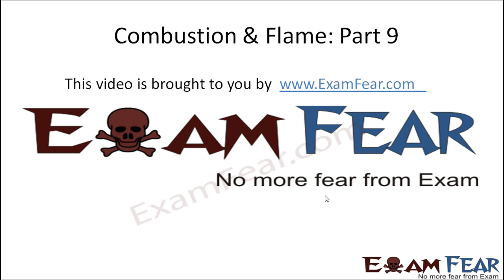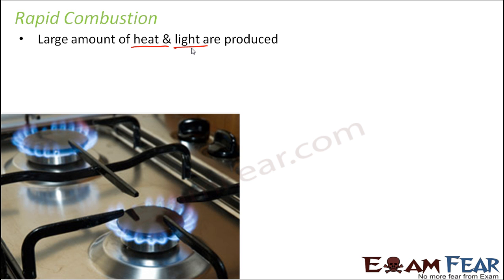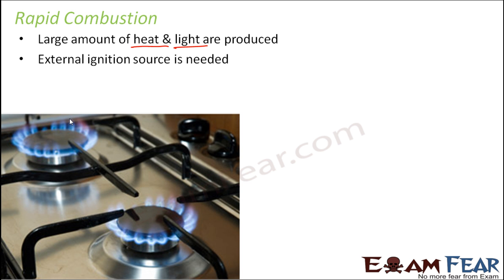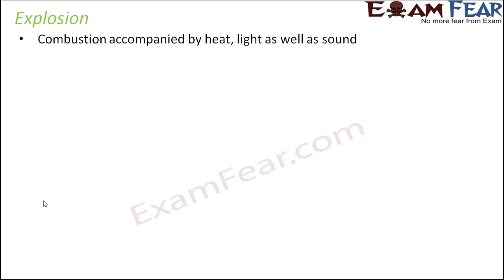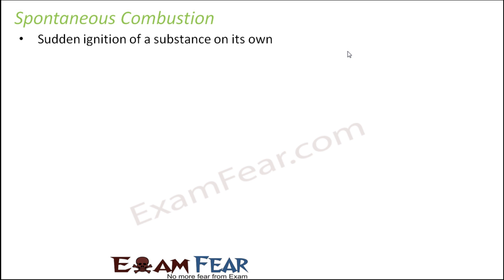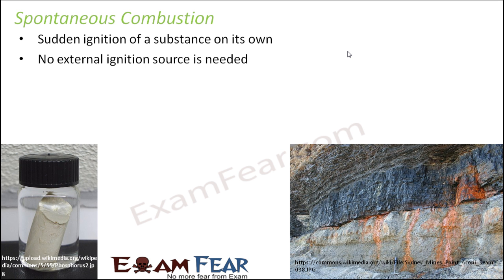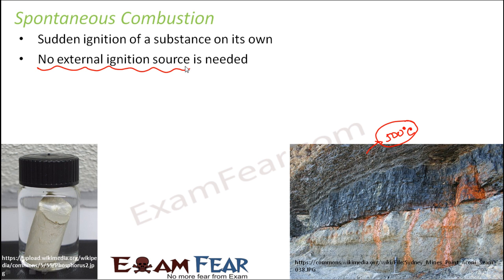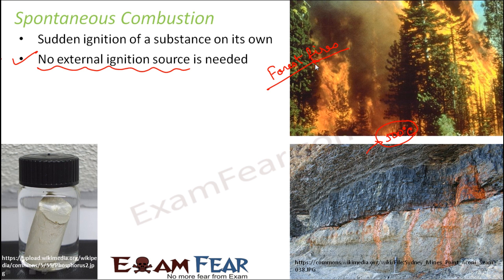Chemistry Combustion & Flame Part 9 (Types of Combustion) Class 8 VIII